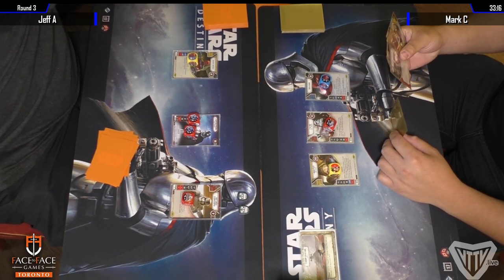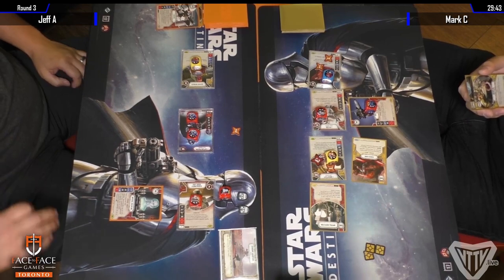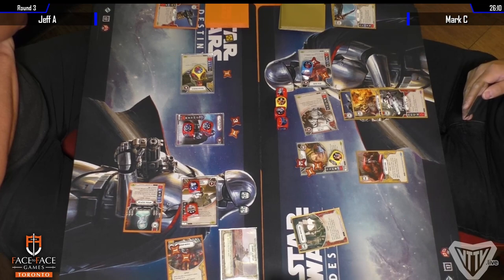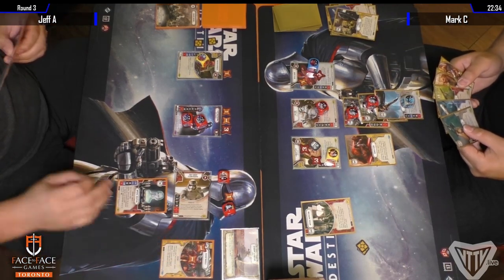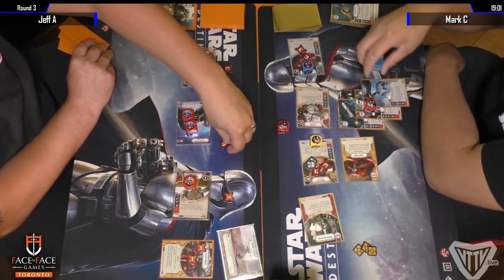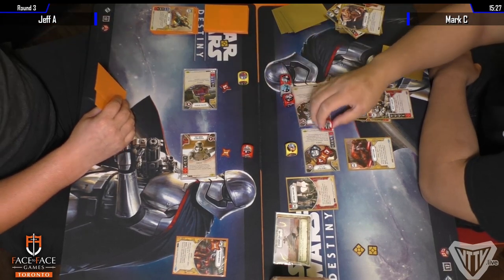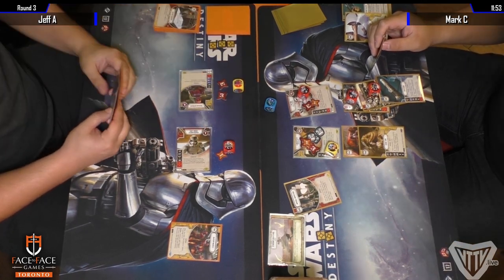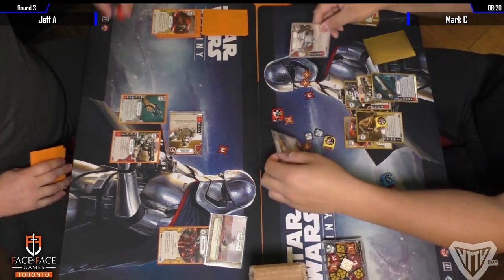Star Wars: Destiny - F2F Games Store Championship | Round 3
Round 3 of 5 from the Face to Face Games Toronto Star Wars: Destiny Store Championship, June 17th, 2017.

This round features Jeff playing elite Captain Phasma / Guavian Enforcer / First Order Stormtrooper against Mark playing FN-2199 / Unkar Plutt / Royal Guard.

Commentary by Travis and Victor.